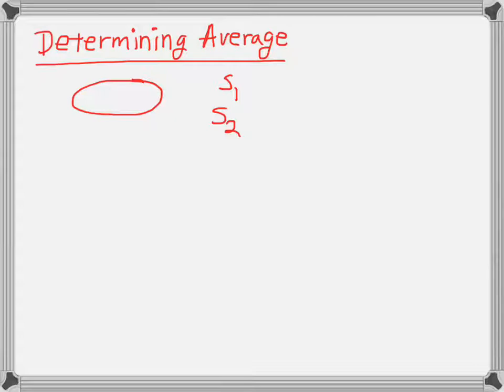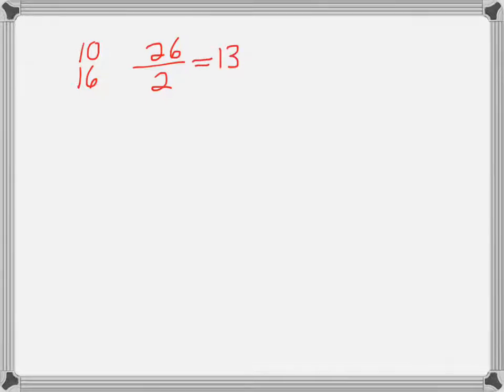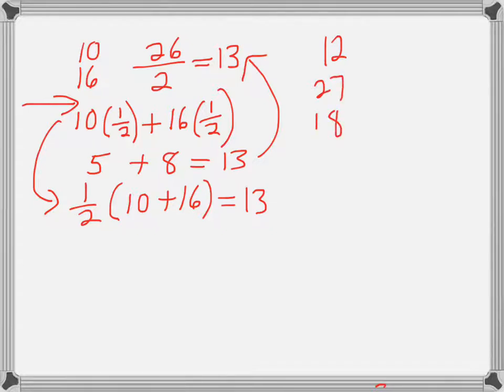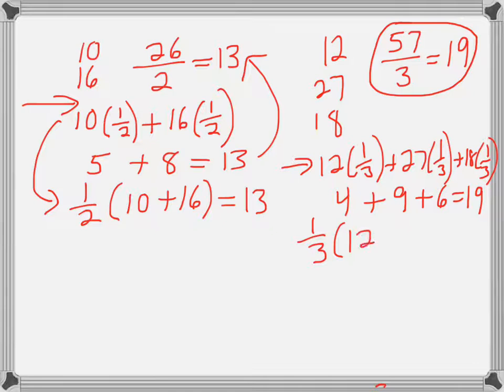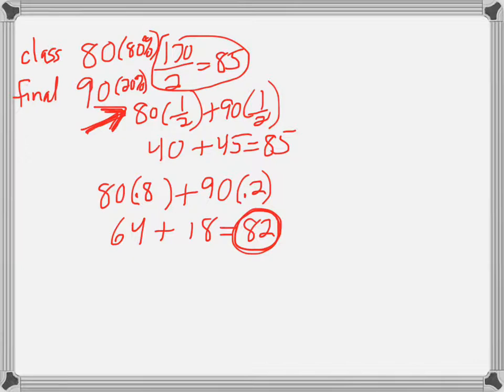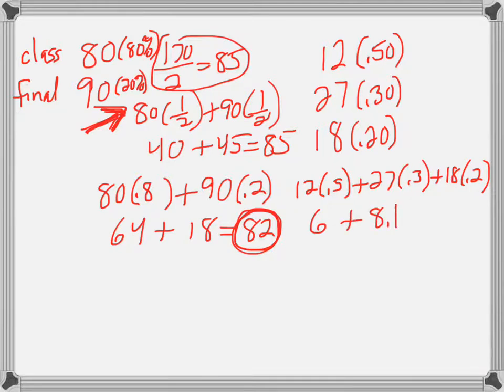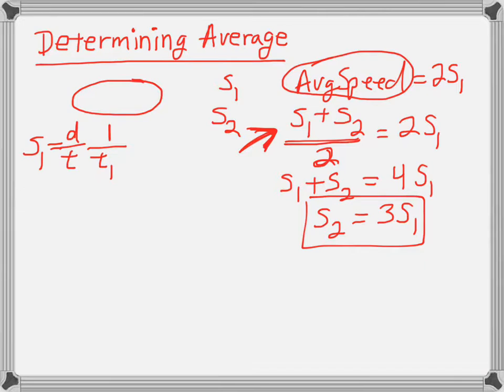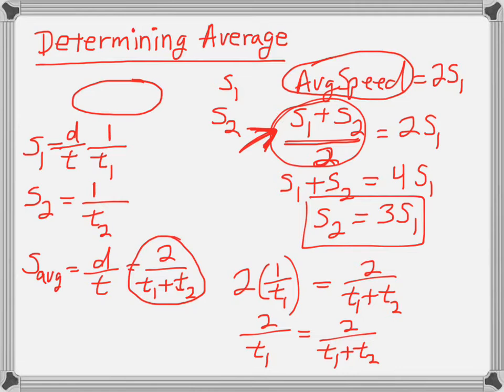How to Calculate an Average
Why adding all of the items in a list and dividing by the number of items in the list is a BAD way to calculate average!